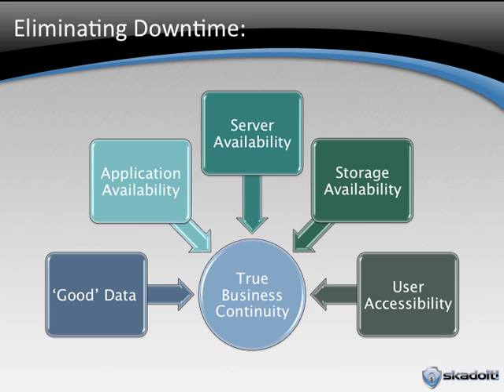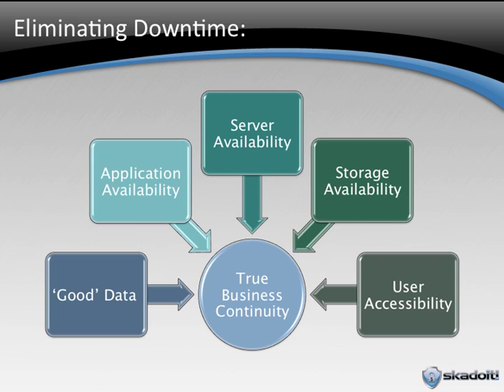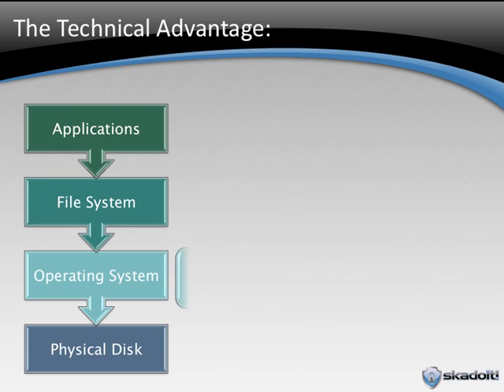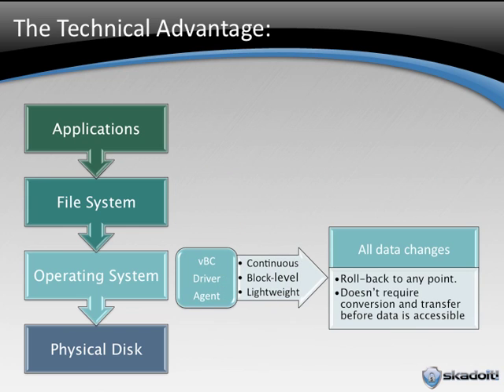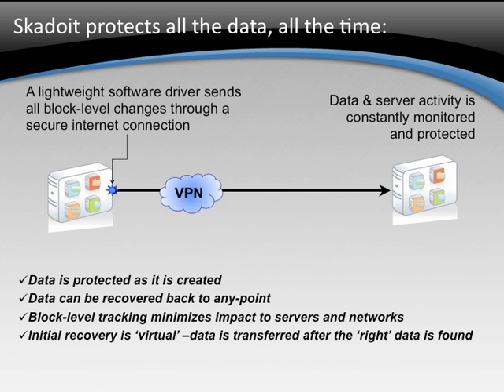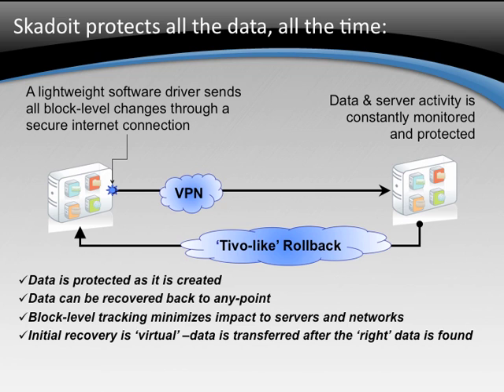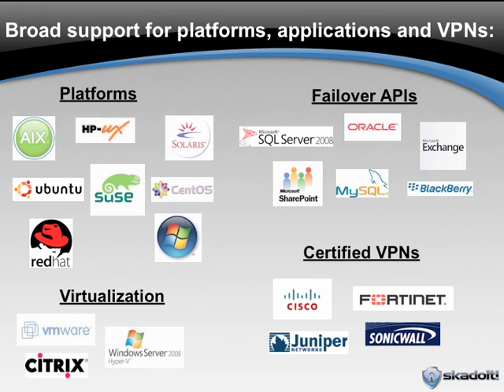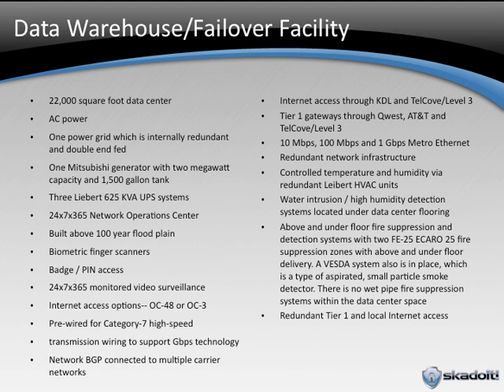Protect Your Digital Life With Skadoit Total Data Protection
- Our Mission at Skadoit.com is to change the way businesses and consumers protect their digital assets by providing next-generation data protection solutions and data availability products. We see a future where all data will be properly protected and always available. We intend to lead the worldwide development of the data protection market by filling all critical gaps in coverage. For consumers and businesses who value the privacy, availability and safety of their applications and data, we strive to provide affordable data protection that completely eliminates the high cost and headaches associated with data loss.